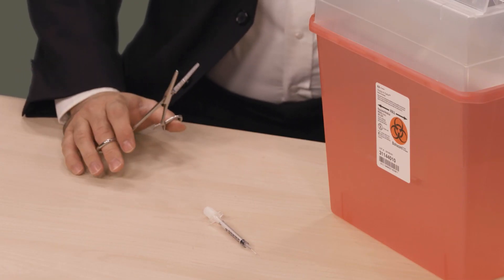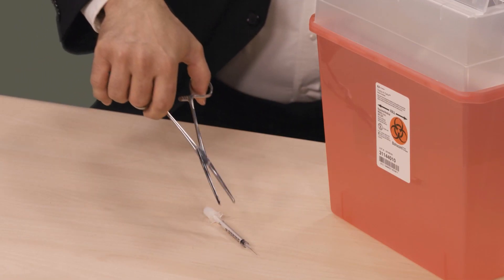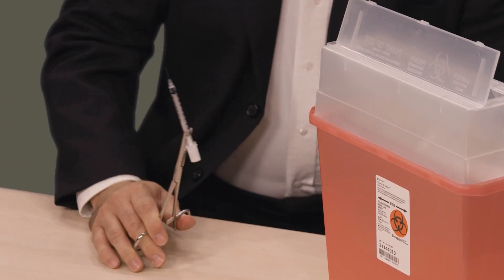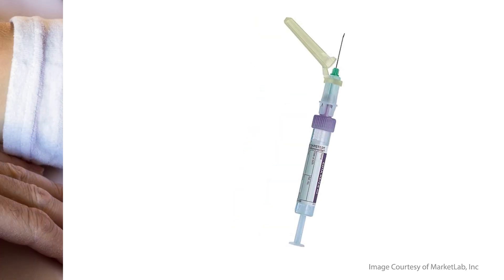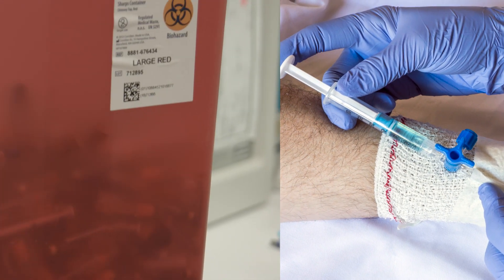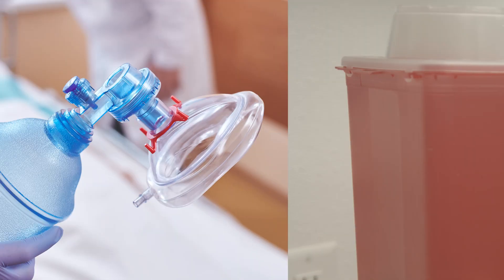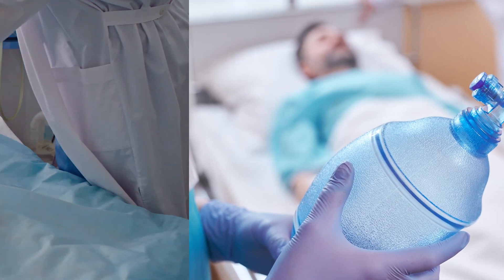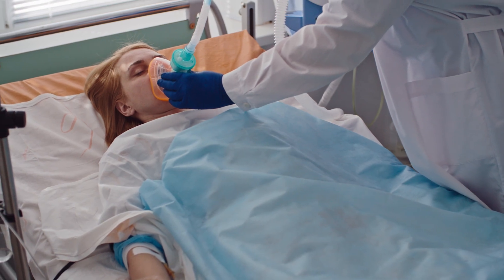Safe Work Practices for Bloodborne Pathogens and Infectious Materials